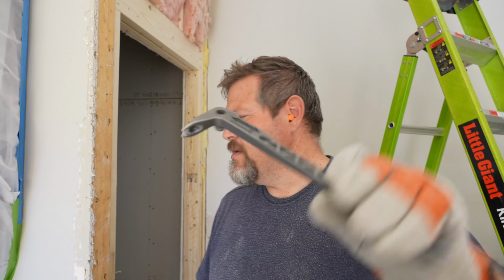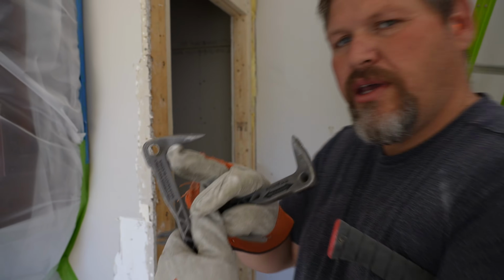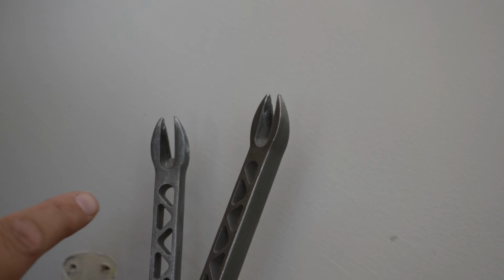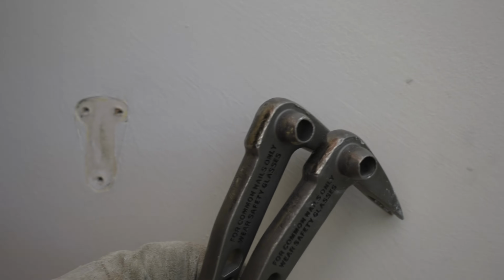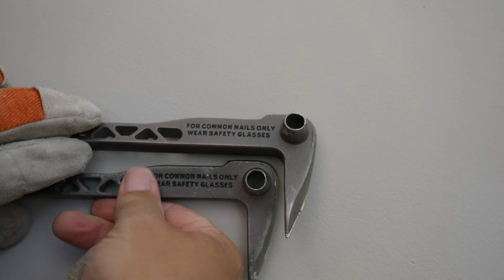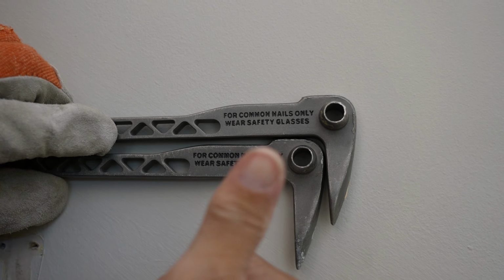Stiletto Titanium Cat Paw / ClawBar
How are these Stiletto ClawBars holding up after a couple years? We think their pretty excellent and love the light weight of them.